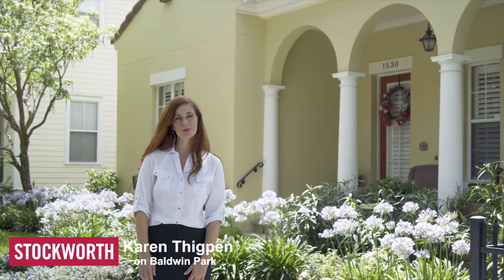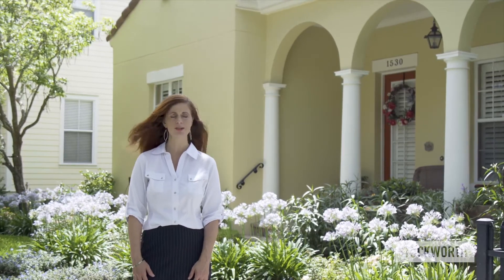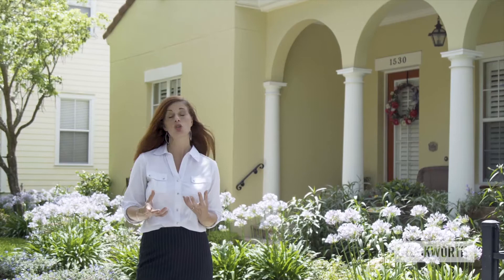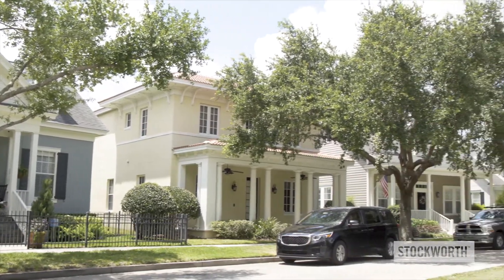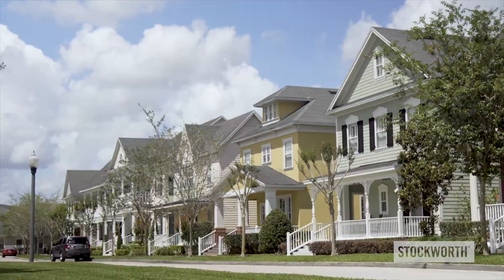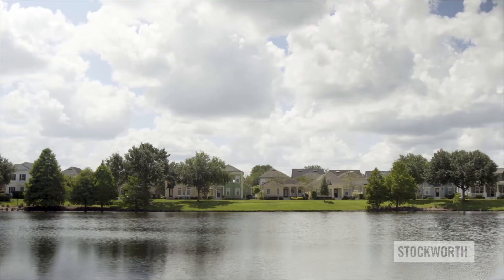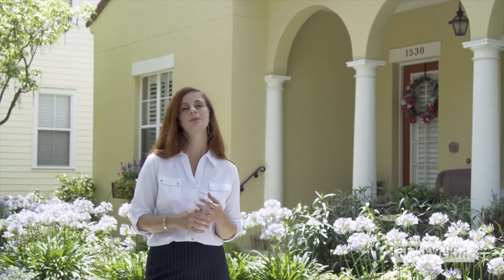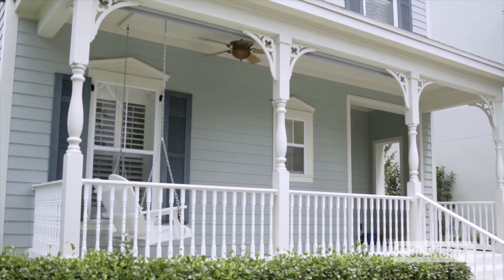Architectural Styles in Baldwin Park, FL [Episode 5]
Diverse in size and design! Find the perfect home in Baldwin Park. Tune in with Stockworth Management's Karen Thigpen, as she explains why the community attracts so many renters and property owners- one feature being its unique architectural styles.  From Victorian Era to Southern Colonials, you will have no problem finding a style you'll love, here in Baldwin Park.